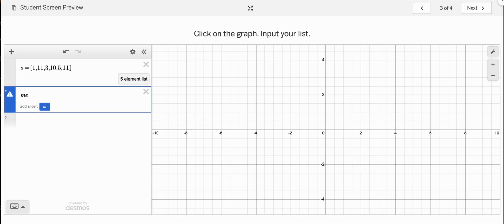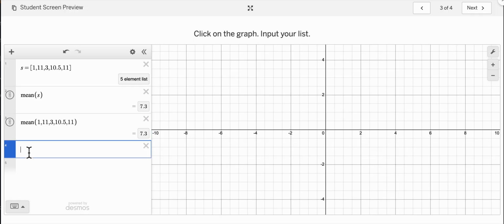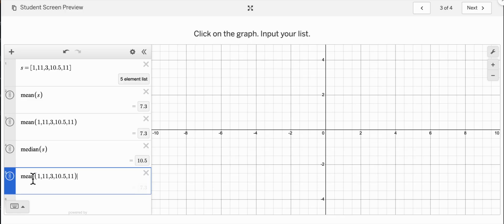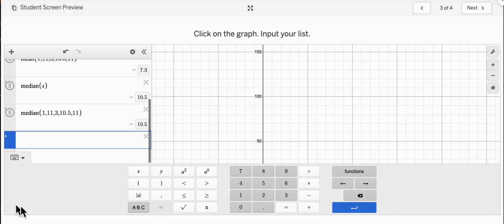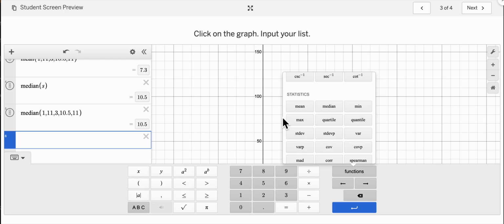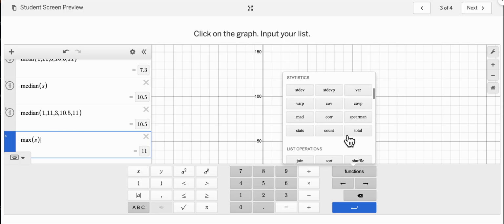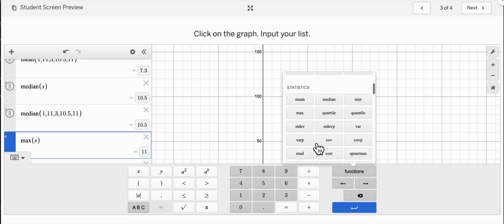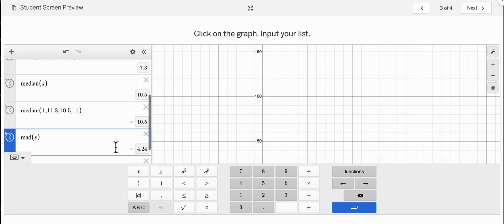desmos make a list and use mean and median commands